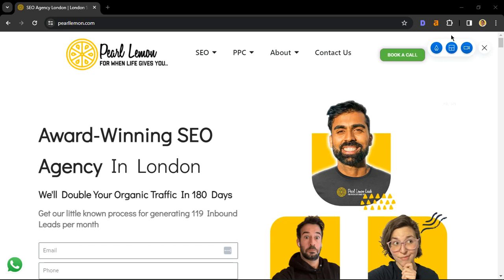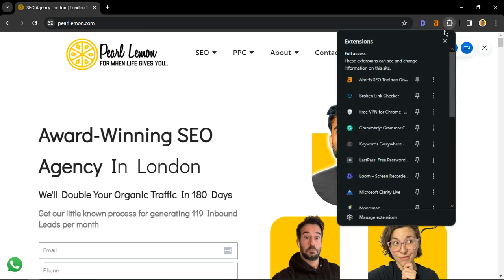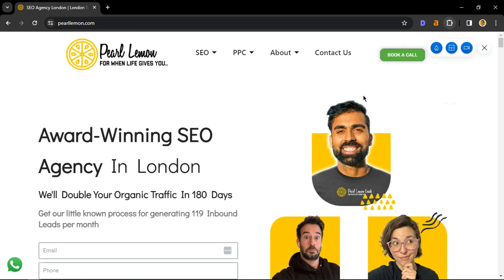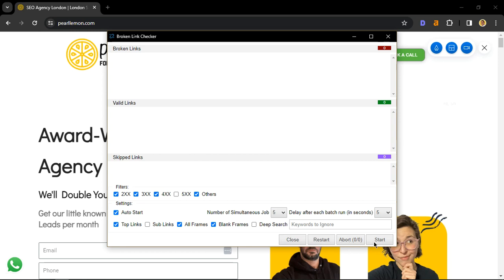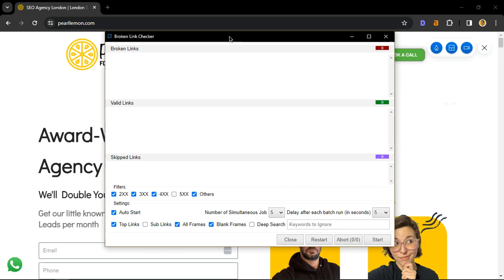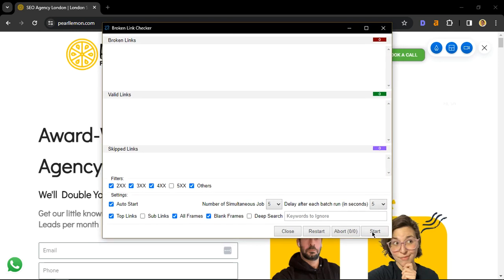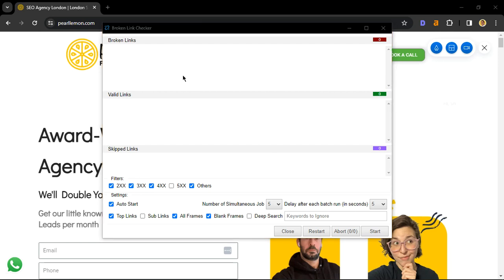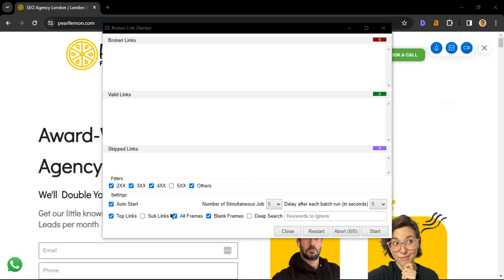How to check for broken link on a webpage | SEO tutorial 🚀